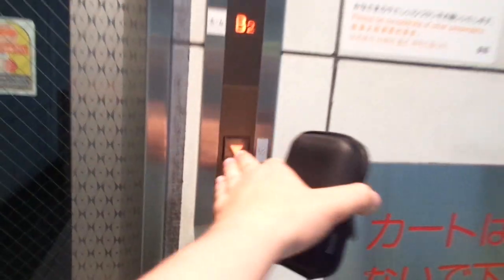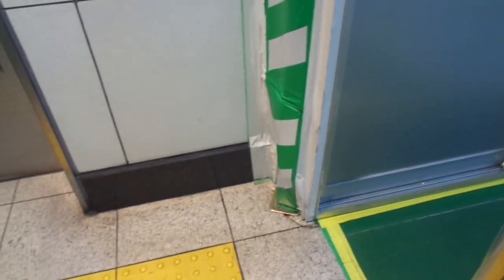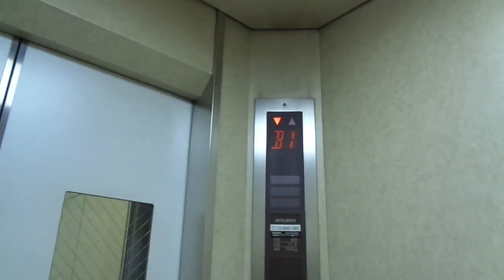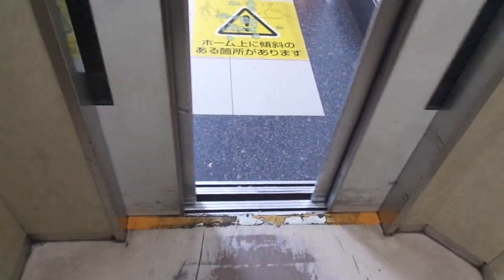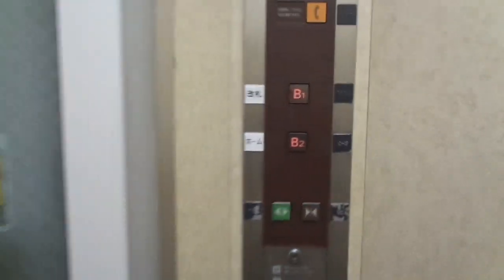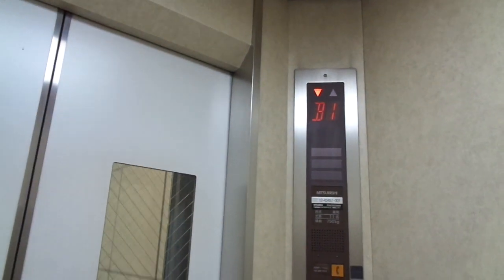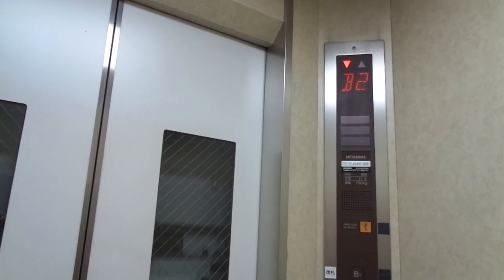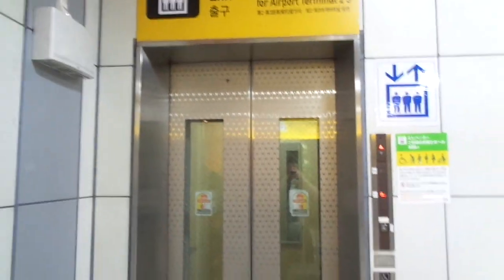Very Nice 1992 Mitsubishi Roped Hydraulic Elev @ Keisei Narita Airport Terminals 2 and 3 Station, JP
The videos from Japan this time, in 2019 (Greater Tokyo 3-10.6, Osaka & Kobe 10-12.6, Kyoyo 12-14.6 and Nagoya 15.6) will be published with time (probably until the Autumn), as there are more than 800 videos to be published (including the two Finnair direct flights from Helsinki-Vantaa to Tokyo-Narita and back as well as several Shinkansen Train trips, on the Narita express and older local trains).

Location: Keisei Narita Airport Terminals 2 and 3, Narita, Japan

Brand: Mitsubishi

Type: Roped Hydraulic

Year installed: 1992

Floors served: 2 (B2, B1)

Serial: Unknown